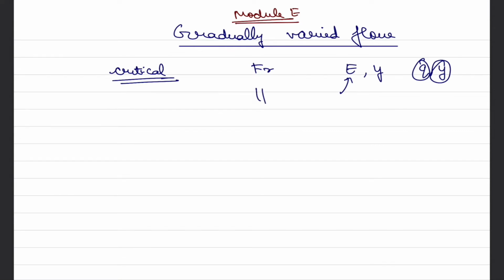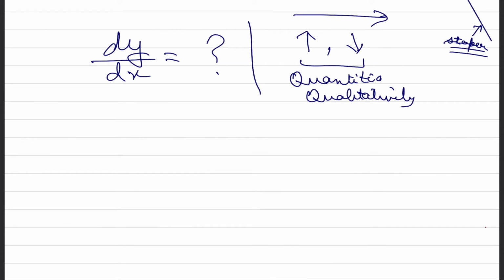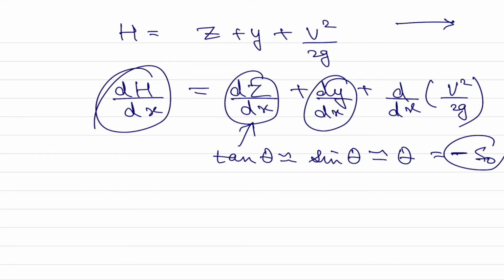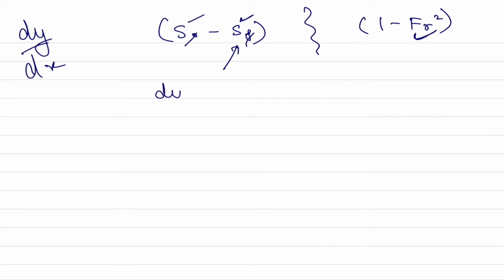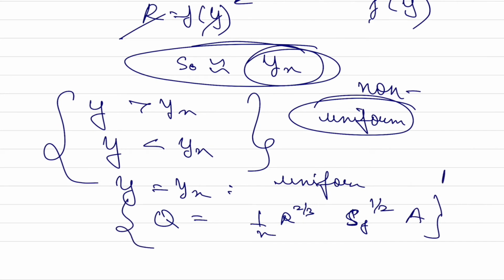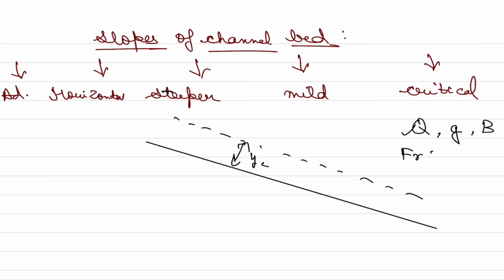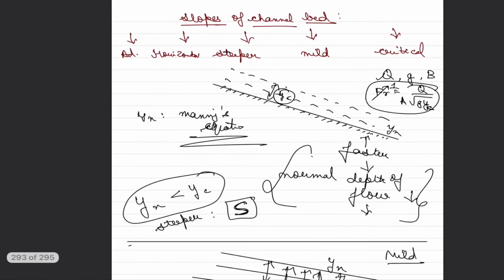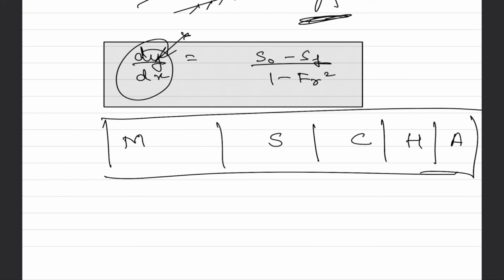Module E 1